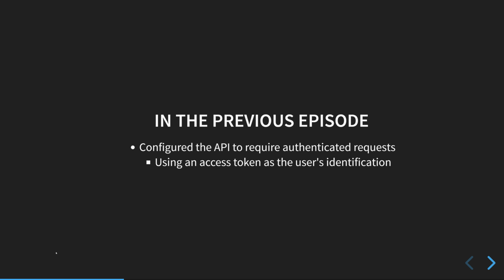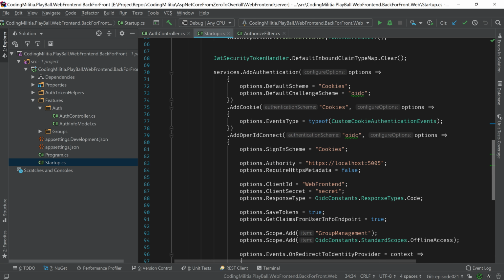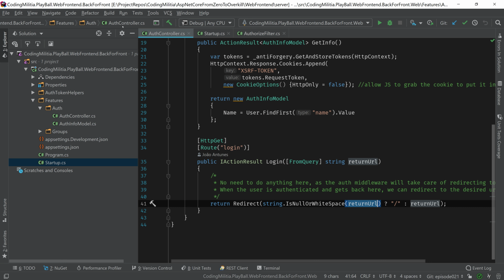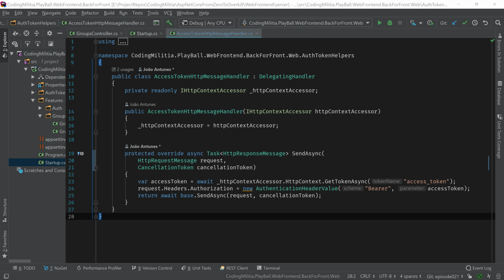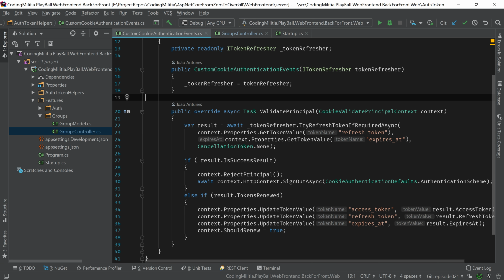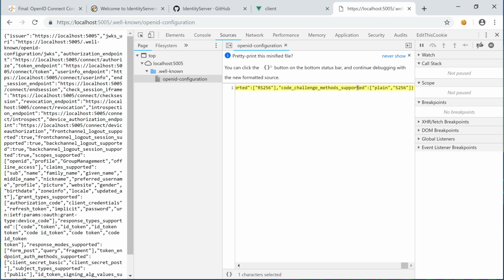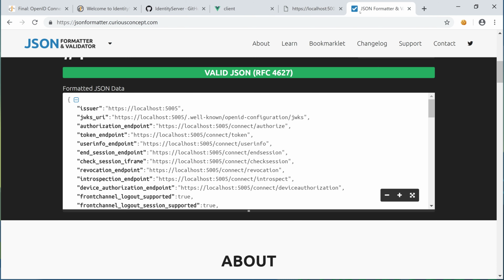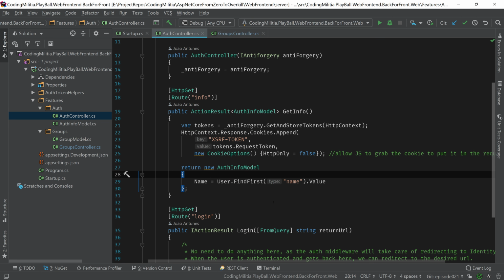Episode 024 - Integrating IdentityServer4 - Part 4 - Back for Front - ASPFZ2O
In this episode, we look at the backend for frontend, and the changes required for it to handle the users authentication, redirection to the identity provider (the IdentityServer4 powered auth service), the inclusion of an access token when making API calls, the refresh of said token and handling CSRF tokens.